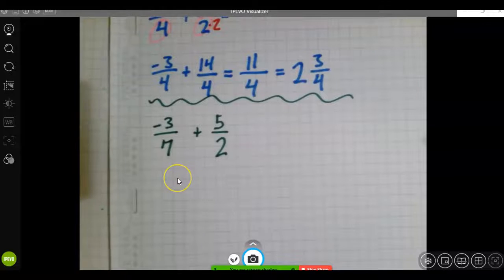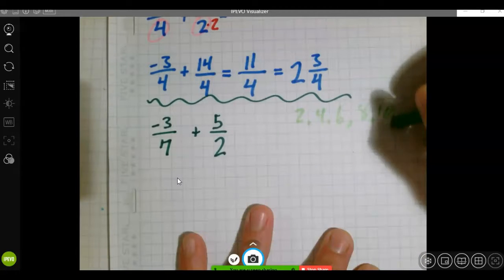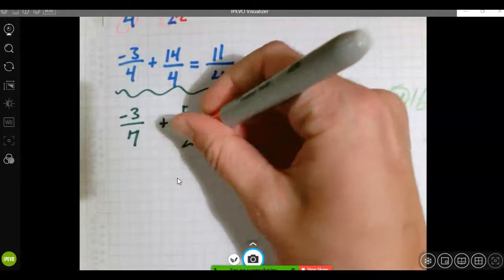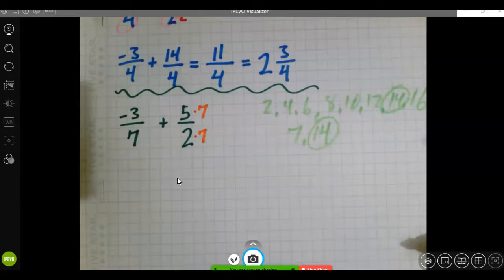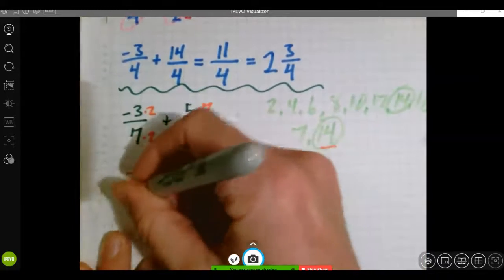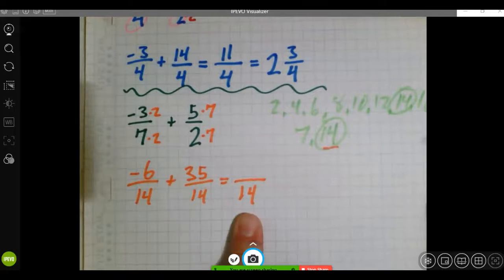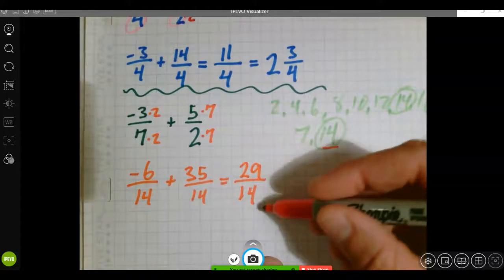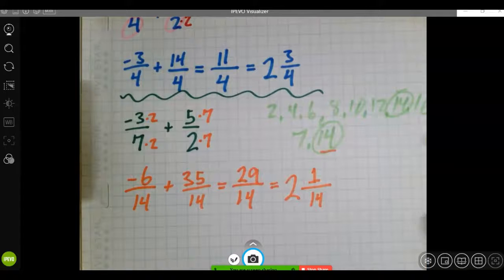9.11.20 - AO - Making Common Denomitors (trick)